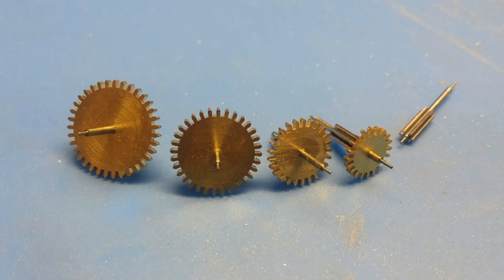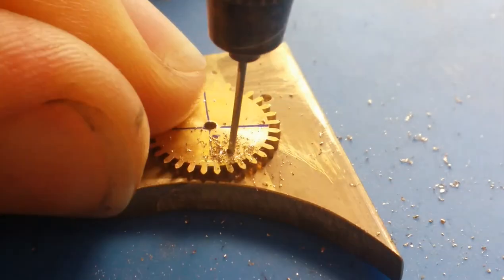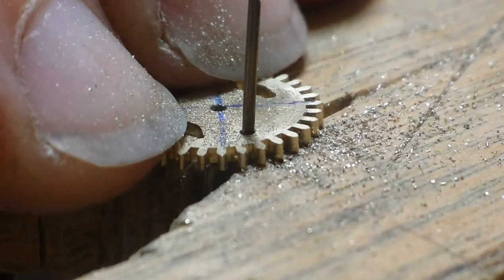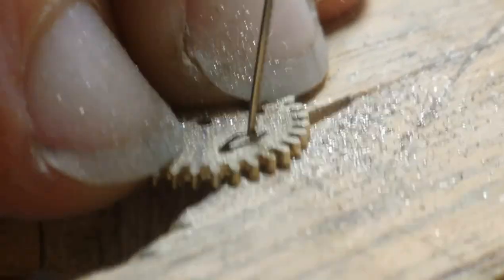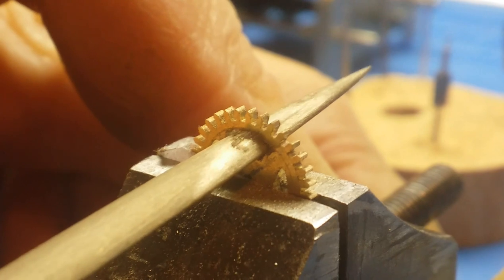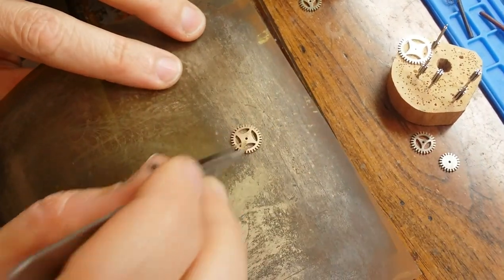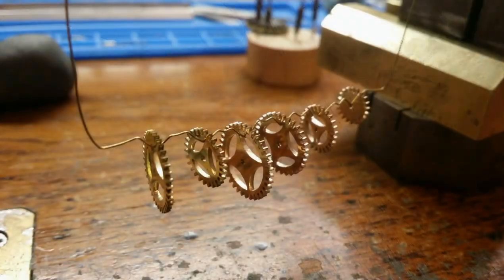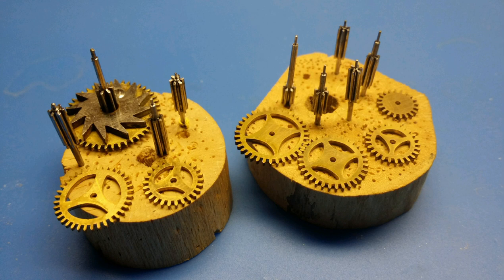19 Ageron French Fusee Restoration, spoking & plating gears